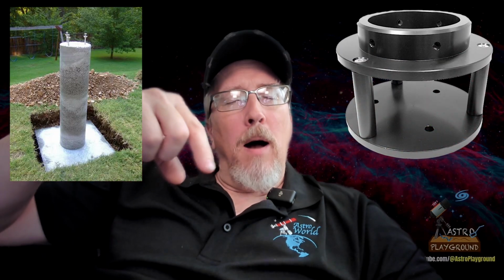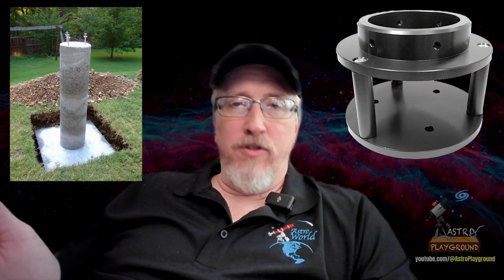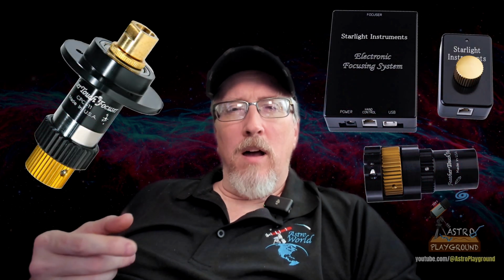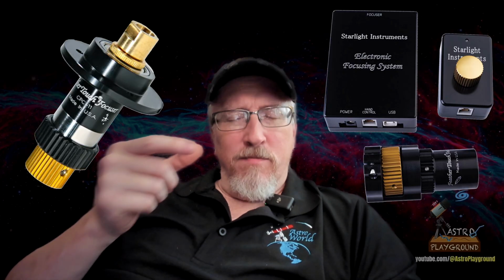Astrophotography 101: How to Build a Telescope Imaging Rig.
🌌 Welcome to Astro Playground! In this episode, we dive into the fundamentals of building your first astrophotography telescope rig — the complete system that captures those stunning night sky images.

🚀 Whether you're just starting out or refining your setup, we break down each sub-system (mount, optics, guide scope, camera, power, etc.) and show you how they work together for balanced, successful imaging.

💡 Learn how to:
- Choose the right gear for your budget and goals
- Properly balance your rig for better tracking
- Understand key components like mounts, focusers, and guiding systems

🔭 At Astro Playground, our mission is to grow a community of passionate astrophotographers, share knowledge, and help you capture the cosmos without wasting time or money.

💬 Got questions or setup challenges? Drop them in the comments — we’re here to help!